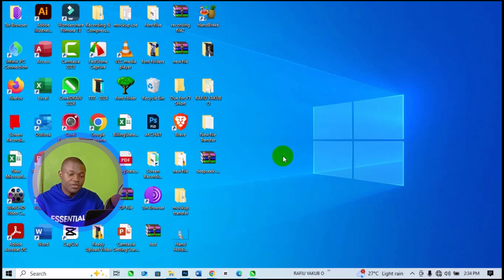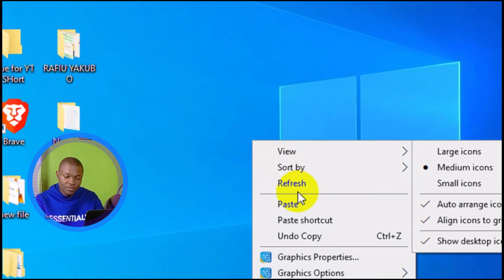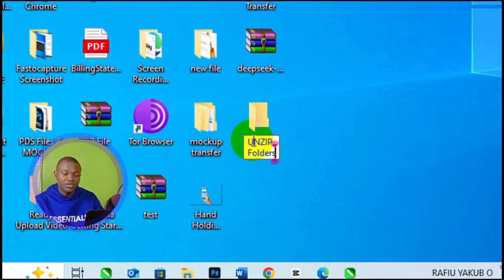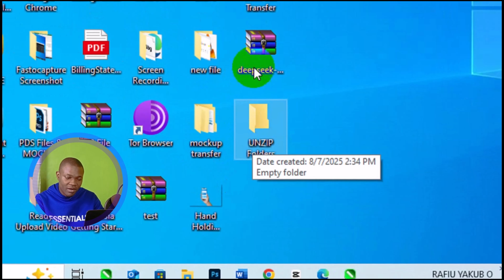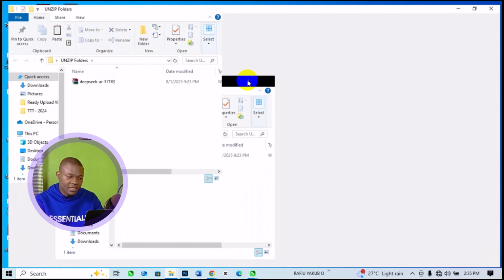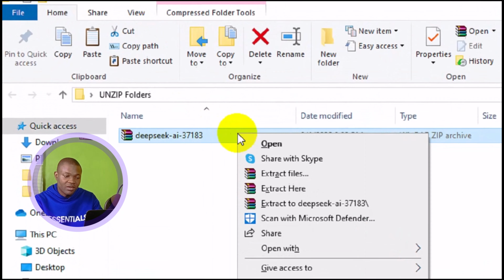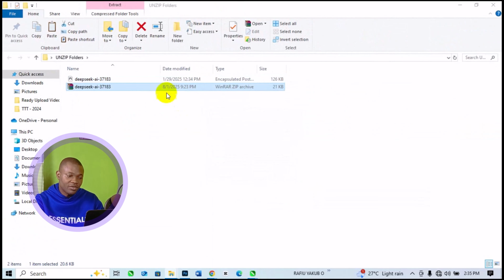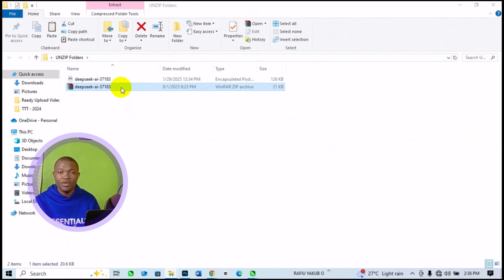🖱️ Extract RAR Files Easily on Windows 10/11 Laptop (2025 Tutorial)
Struggling to open RAR files on your Windows laptop? In this updated 2025 tutorial, I’ll walk you through the easiest ways to extract RAR files on both Windows 10 and Windows 11—no tech skills required!

Whether you're downloading software, accessing compressed documents, or managing large archives, this guide covers everything you need to know using free tools like WinRAR, 7-Zip, and PeaZip.

🔧 What You’ll Learn:
✅ What RAR files are and why they’re used
✅ How to use 7-Zip and PeaZip as free alternatives
✅ How to extract password-protected RAR files
✅ How to check if your system is 32-bit or 64-bit
✅ How to extract files using right-click options

💡 Why This Tutorial Is Useful:
- Windows doesn’t natively support RAR files
- Avoid errors and corrupted extractions
- Save time with the right tool for your system
- Works for school, work, gaming, and media files

📌 Quick Steps Recap:
1. Download WinRAR or 7-Zip
2. Install the software based on your system type
3. Locate your RAR file
4. Right-click → Select “Extract Here” or “Extract to…”
5. Access your files instantly!

Tap the 🔔 to get notified when I drop new videos on PC tips, file management, and software guides.

💬 Got questions or stuck on a step? Drop a comment—I’ll help you out!